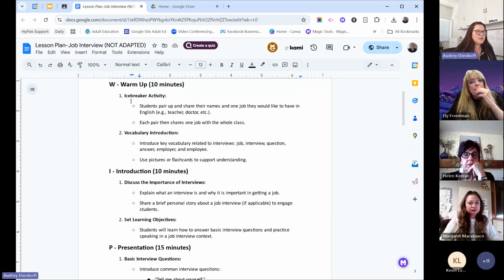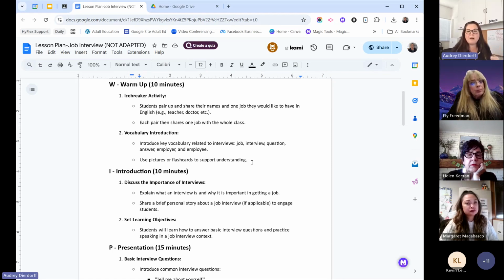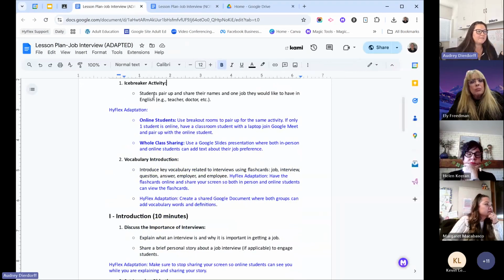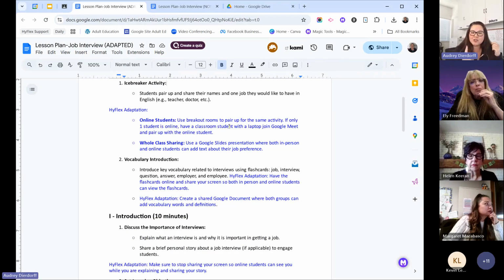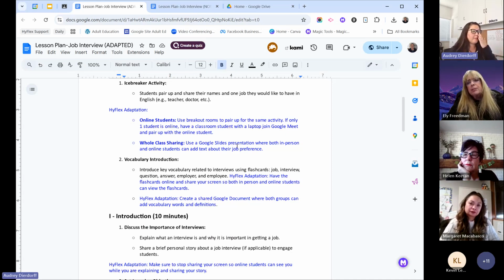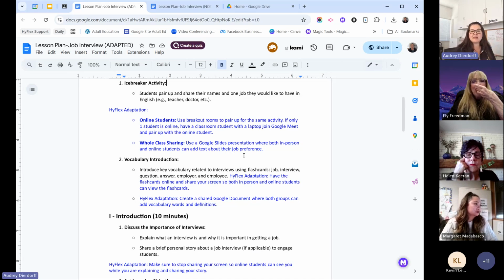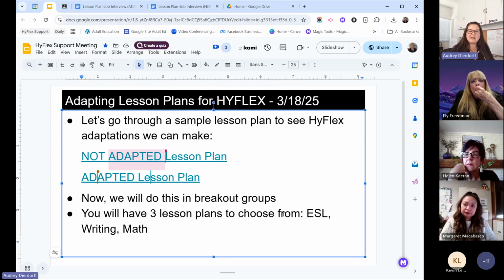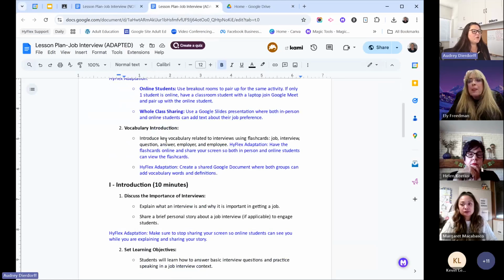Adapting Lesson Plans for HyFlex Instruction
Learn how to easily adapt your lesson plans for a HyFlex classroom. In this video, we walk through a beginner-level job interview lesson, showing both the original and the adapted versions. You’ll see practical examples of how to engage in-person and online students with tools like breakout rooms, Google Slides, and shared documents. Perfect for educators exploring flexible teaching methods, this video offers simple tips to make your lessons more inclusive and interactive. Whether you're new to HyFlex or looking to improve, this friendly guide will help you get started with confidence.